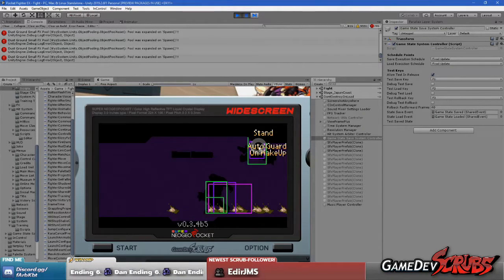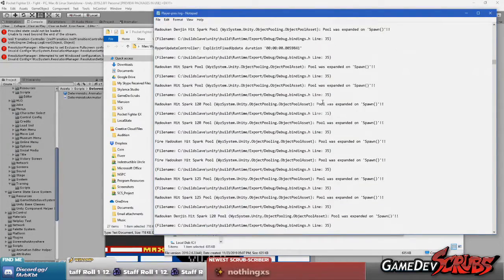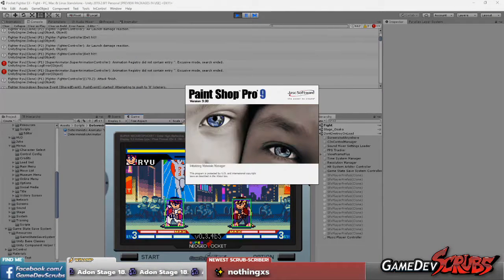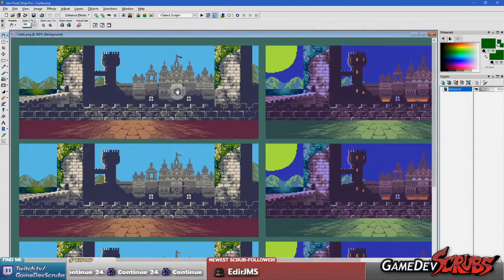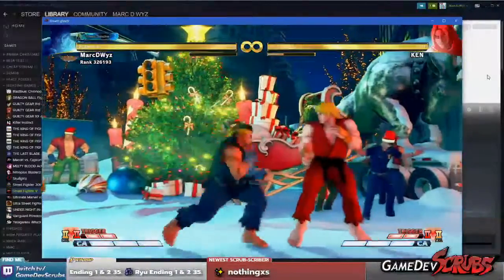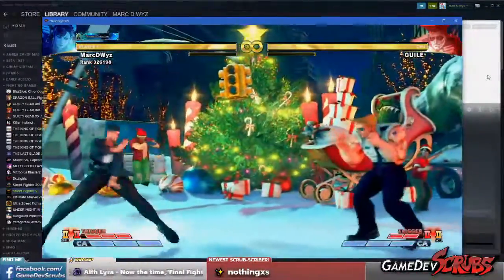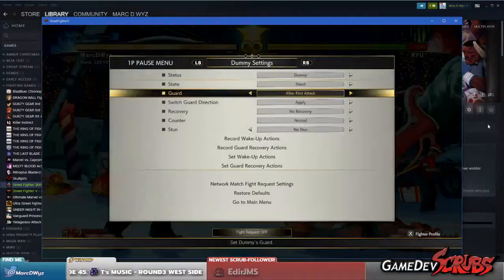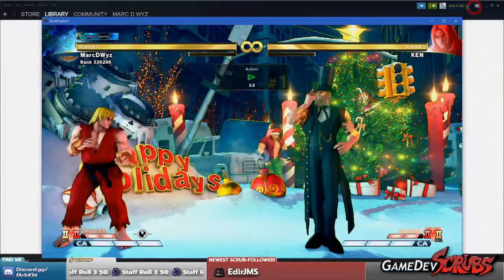Updated Rollback Test & Checking out SFV V-Skill 2's - Pocket Fighter EX #28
Rollback updates!!! Also checking out the new SFV V-Skill 2's!

Pocket Fighter EX is a free community based game! It is not associated with SNK or Capcom!

Current public demo here!

Youtube demonetizes our videos! You can get perks like early access to builds of our projects, code samples, and more!